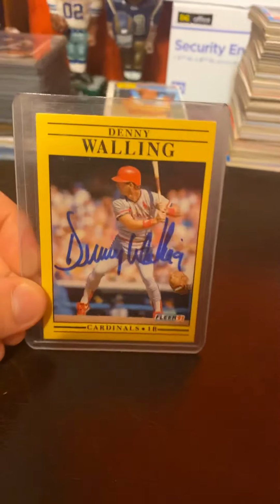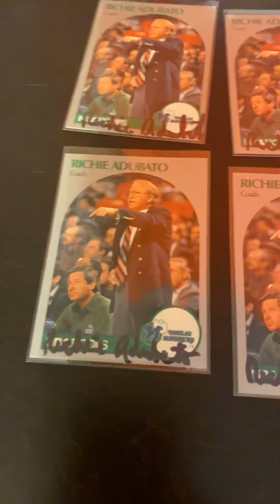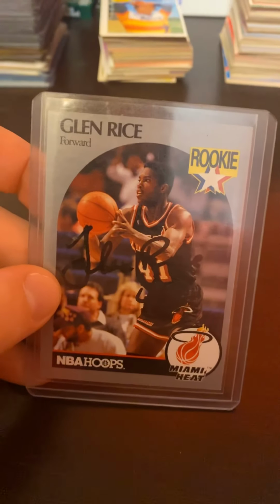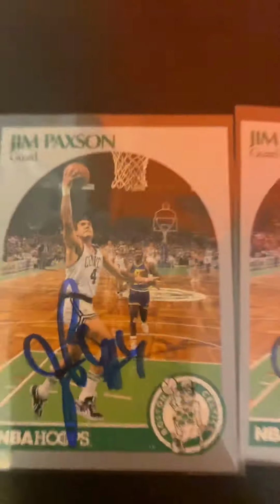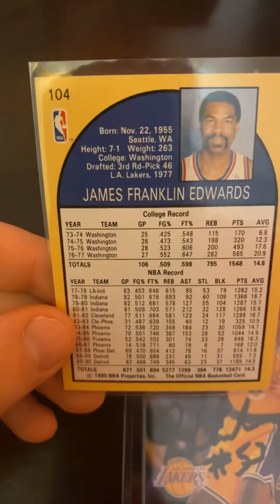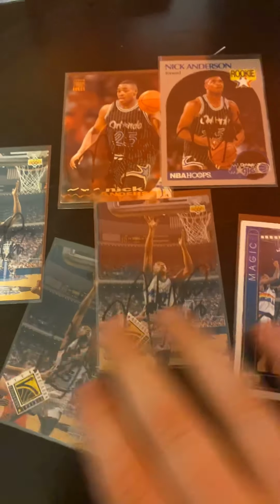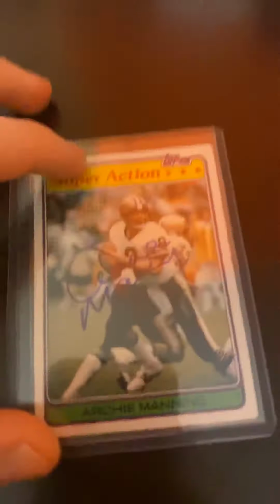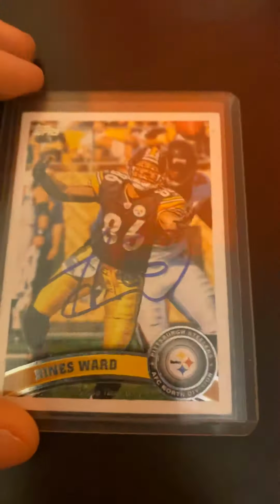First video TTM Successes